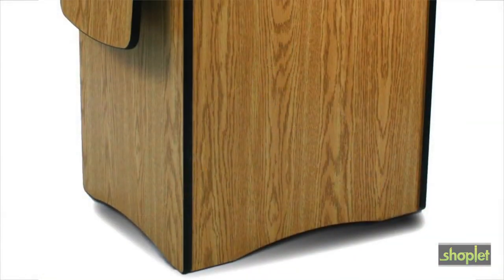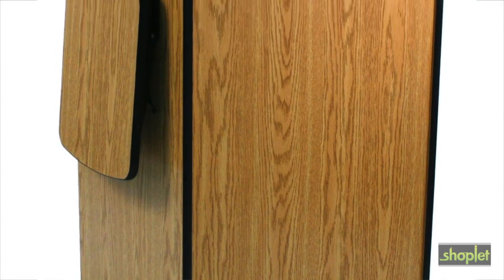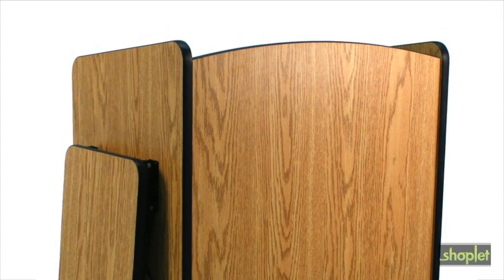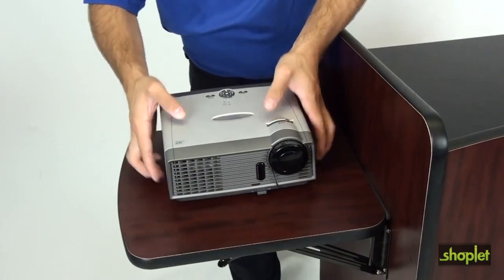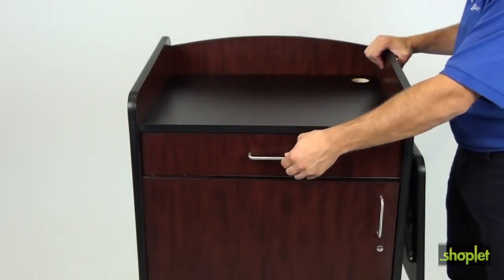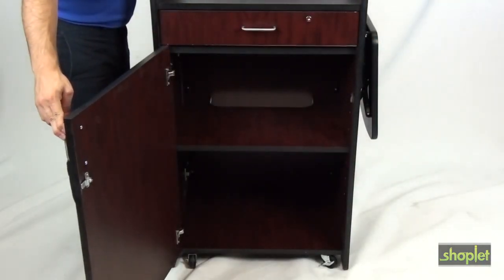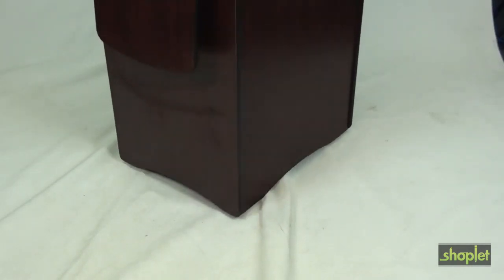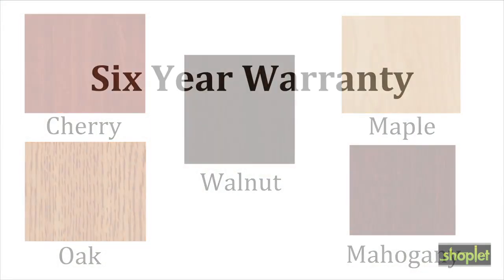APLSN3230 AmpliVox Multimedia Computer Lectern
APLSN3230  AmpliVox Multimedia Computer Lectern, Mahogany, Stained, Thermofused Laminate (TFL)
Multimedia Computer Lectern features a slide-out locking shelf for your keyboard and two locking doors to provide secure storage for equipment. Use the slide-out locking shelf for projectors and adjustable inner shelf for computer and AV material. Adjustable shelf measures 24" wide x 17-1/2" deep. The lectern is equipped with wire-management grommets for easy cord management and four heavy-duty hidden casters for easy movement from one presentation location to the next. Two casters lock for a stability. Design includes high-quality laminate heat-fused with stained pine wood finish, radius corners, skirted base and rounded top sculpted top profile.

We carry over 1 million office products and are continually expanding our assortment of nearly 100,000 green and eco-friendly items. Shoplet offers a large assortment of office supplies, paper goods, medical supplies, furniture, janitorial supplies and appliances.  Shoplet has a strong green initiative and plants a tree for every order placed on our website. Whether you’re an enterprise or budding entrepreneur, Shoplet has everything you need for your business.